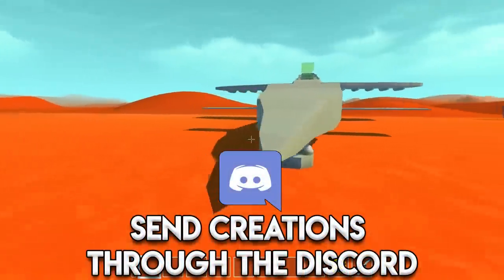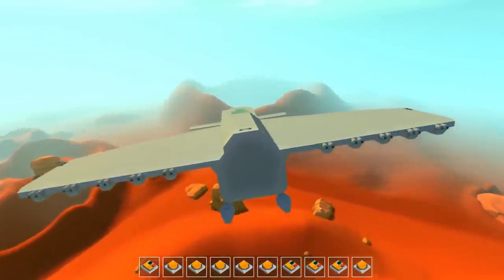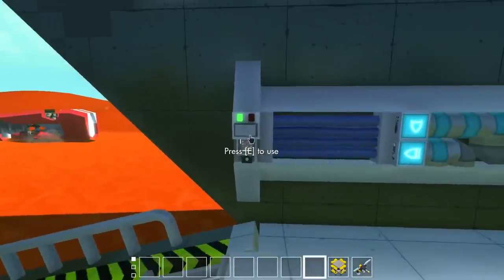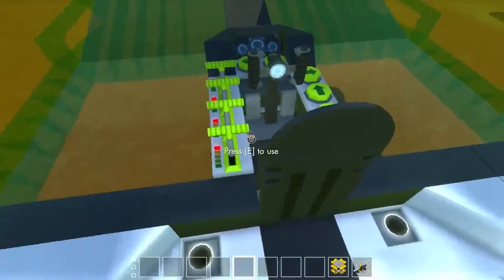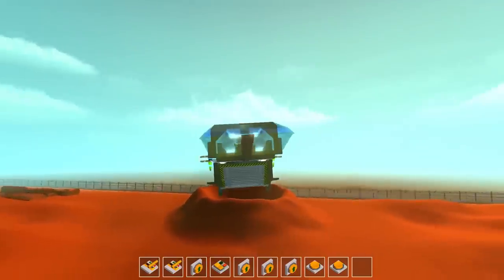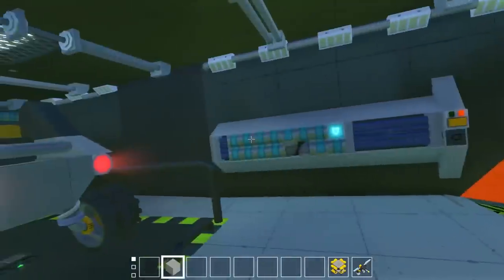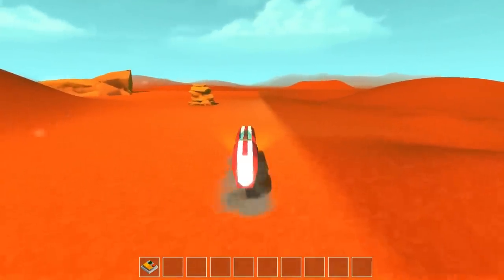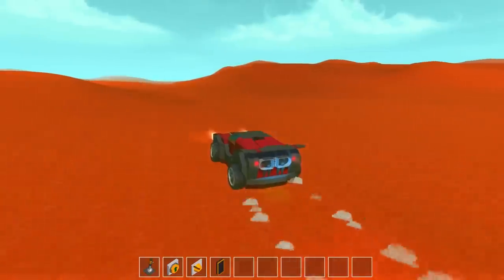EPIC SCIENCE SPACESHIP & ROVER IN MARS! - Scrap Mechanic Creations Gameplay - Space Creations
EPIC CARGO SPACESHIP & ROVER IN MARS! - Scrap Mechanic Creations Gameplay - Space Creations

Welcome to Camodo Gaming's Let's Play of Scrap Mechanic Gameplay. Today is a workshop creations video. We have builds from a the Space Cargo ship, Rover and more!

Last Video